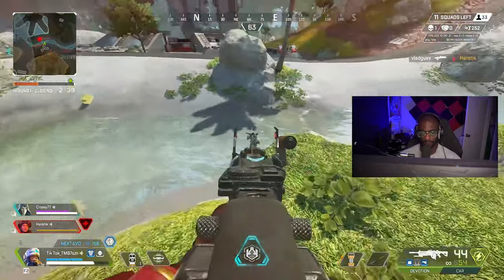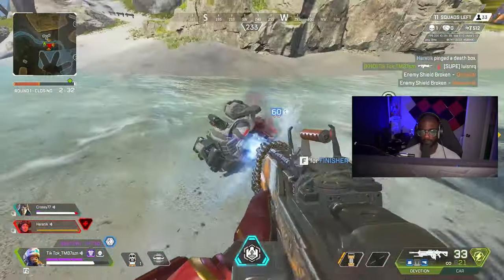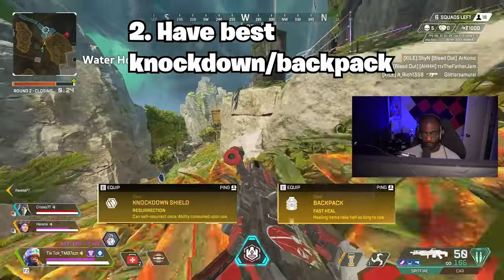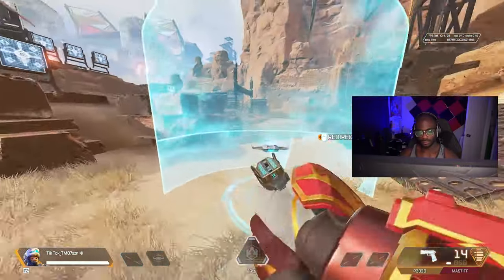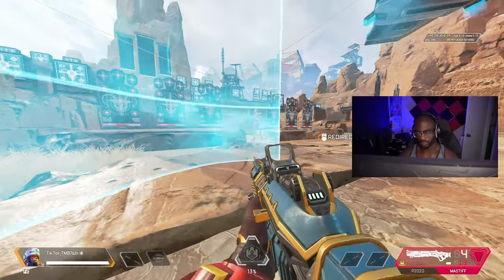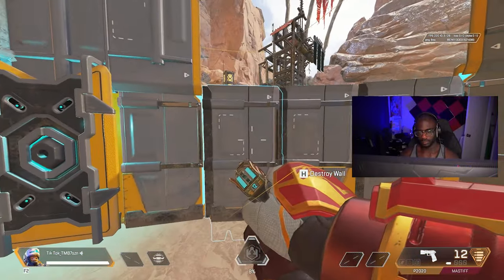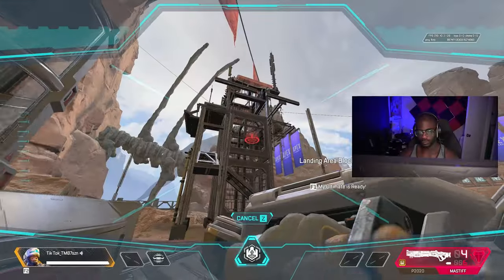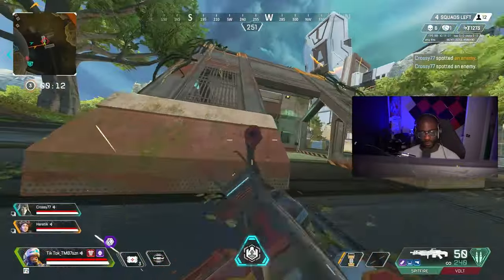Heres How To play Newcastle In Apex Legends Season 13! | Newcastle Guide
Newcastle is here and ready to change Apex. Heres how to play Newcastle to give you an edge over the competition in Season 13! Dont forget about the battle pass giveway!

Specs:
i9-12900k
GTX 3070ti
32gb Ram